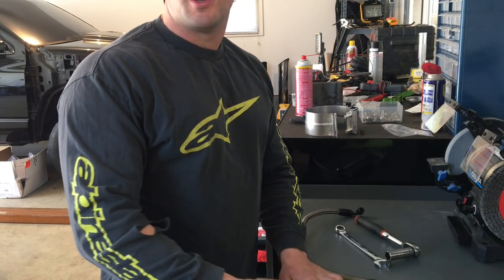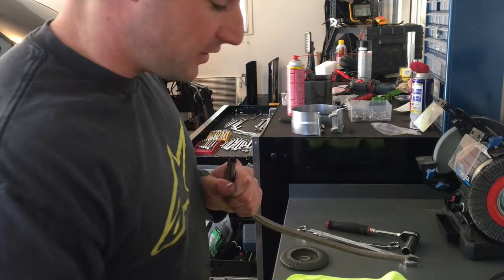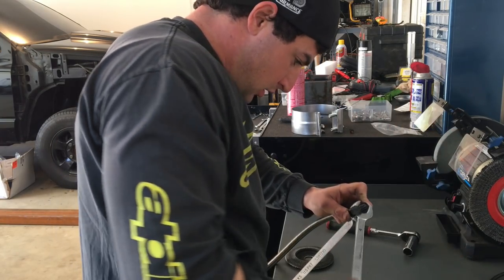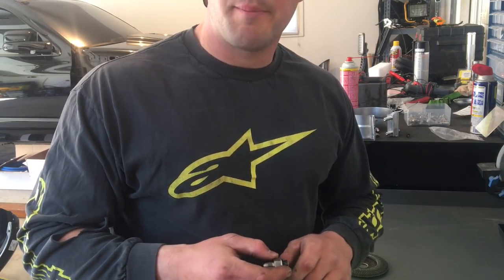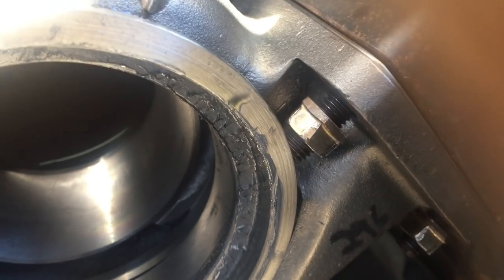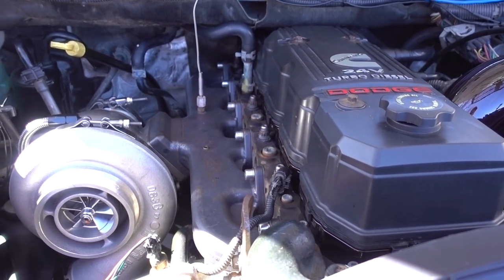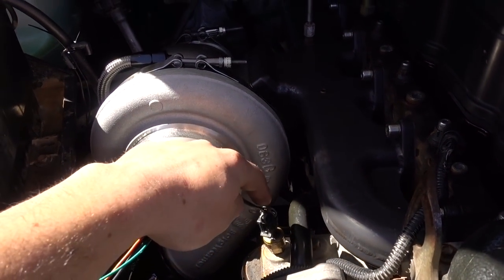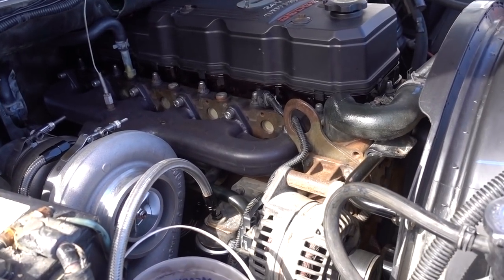FROM BAD TO WORSE - MEGACAB BUILD GOES EVEN FURTHER!!!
Closer look into more issues with the mega cab build!!!
Follow along : @ _greg_a_  @ aalberalla